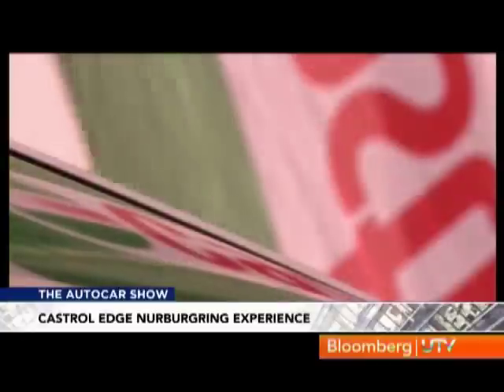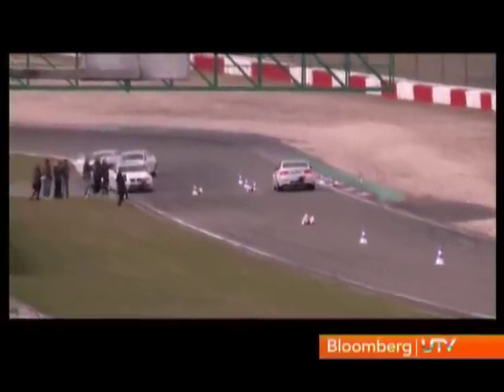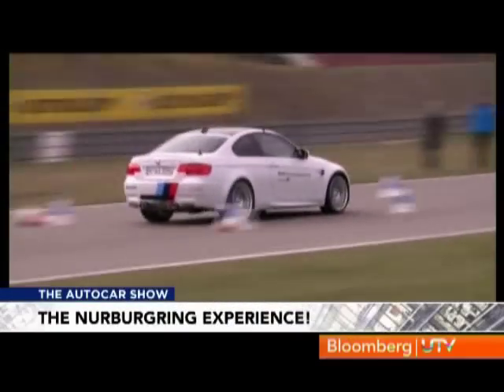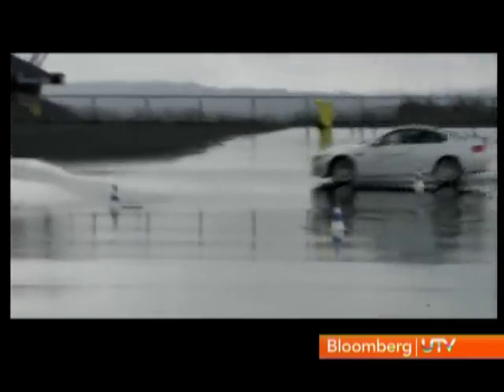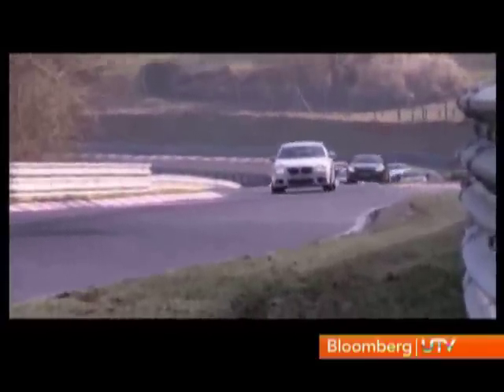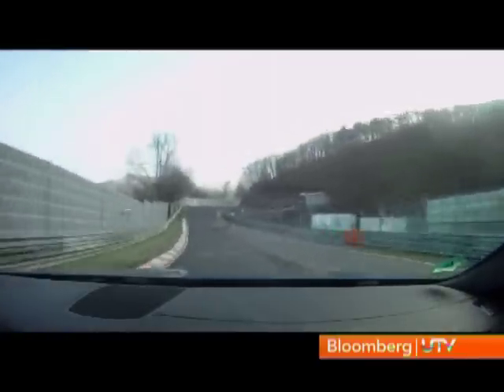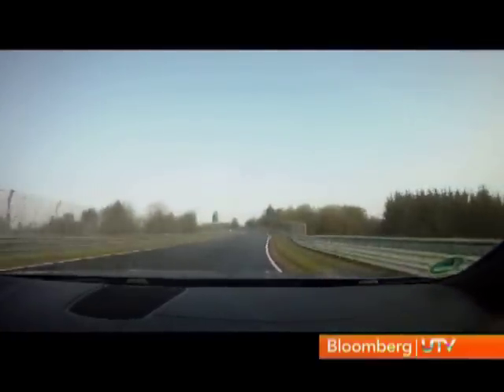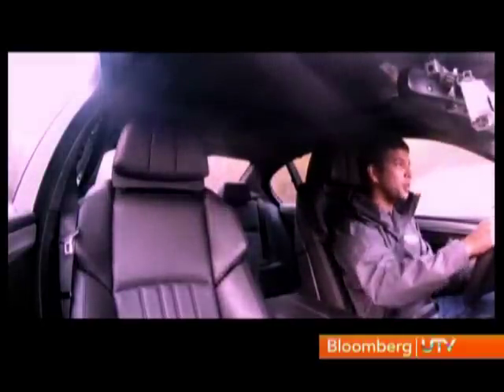Autocar: Castrol Edge Nurburgring Experience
Castrol Edge Nurburgring Experience.